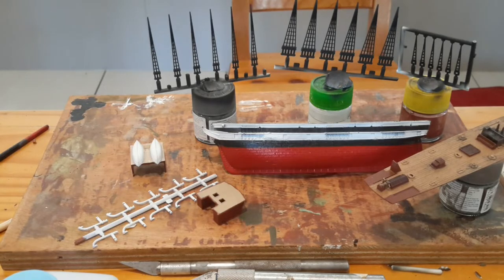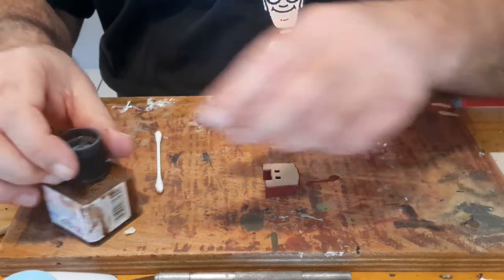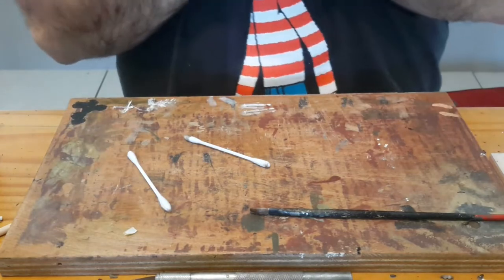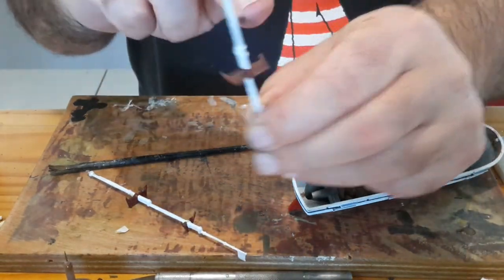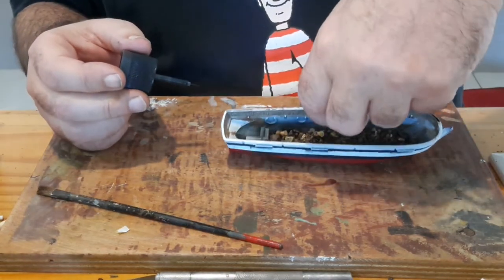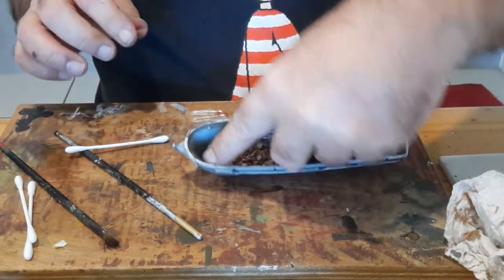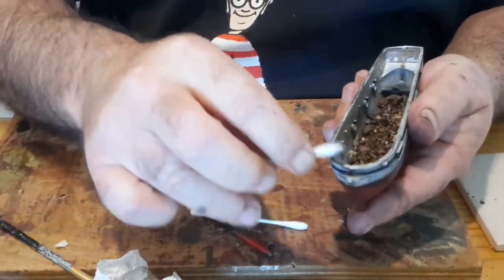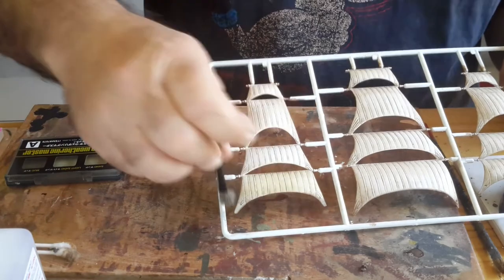Bedford Whaler 1/200 [Part 3[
Boats!